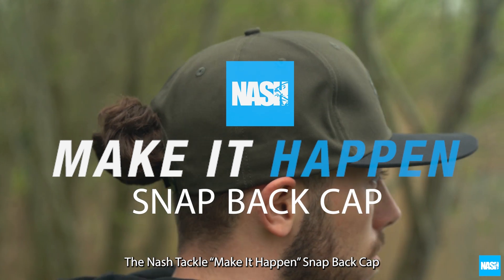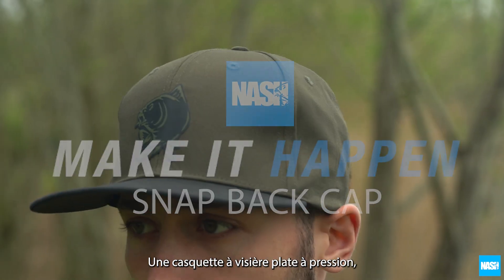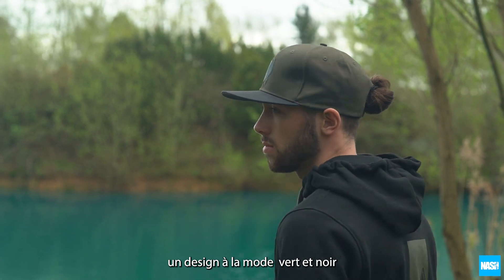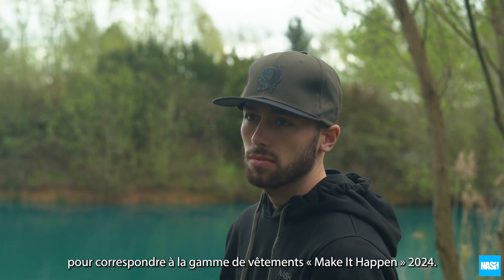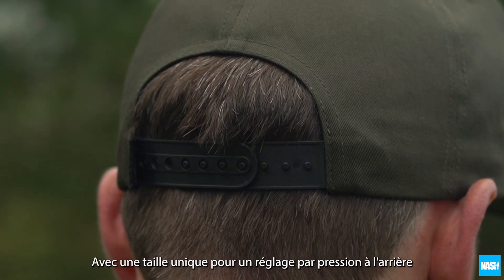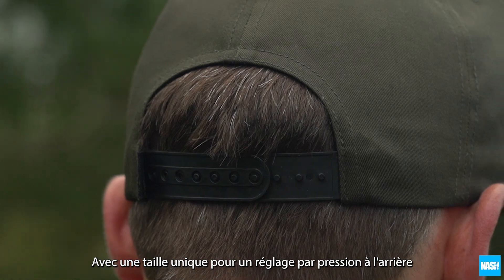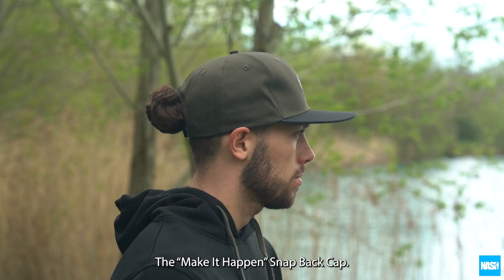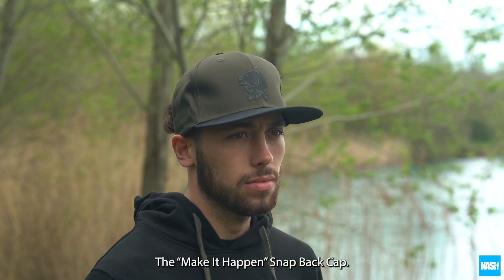Nash Tackle "Make It Happen" Snap Back Cap FRA